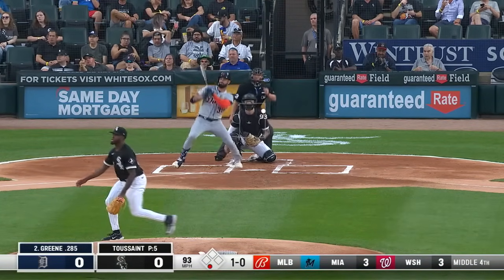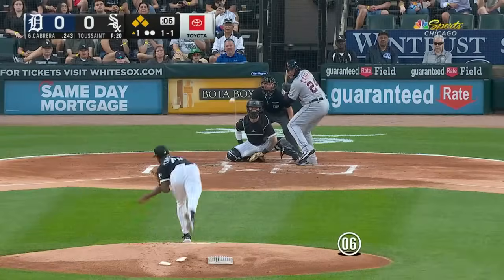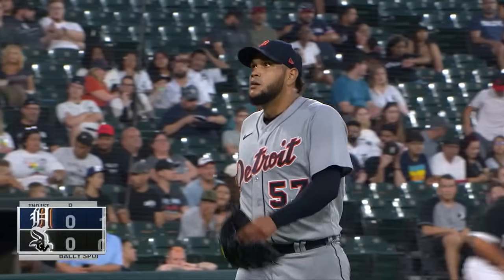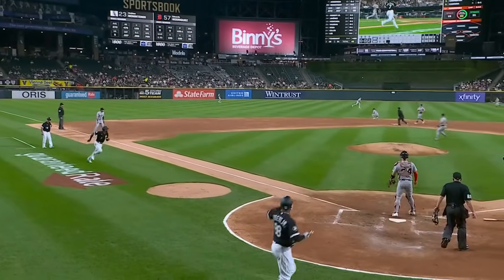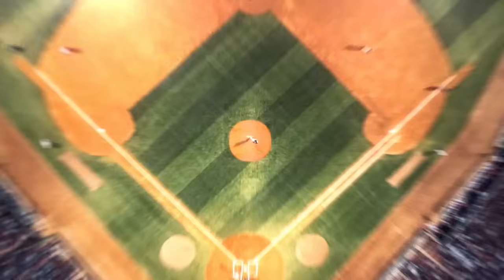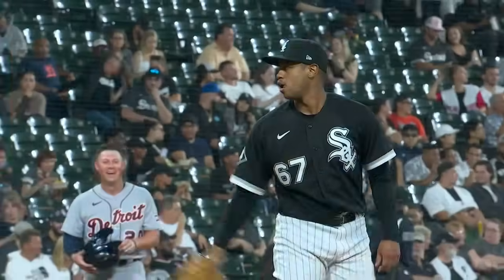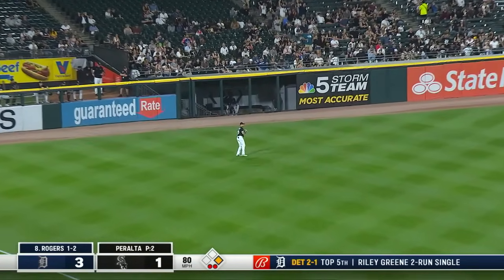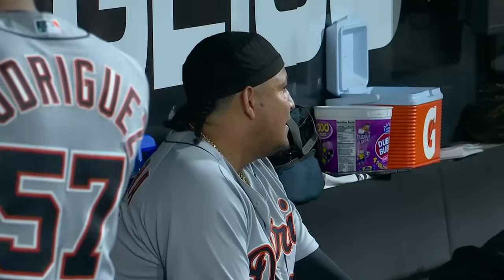Tigers vs. White Sox Game Highlights (9/1/23) | MLB Highlights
Tigers vs. White Sox full game highlights from 9/1/23